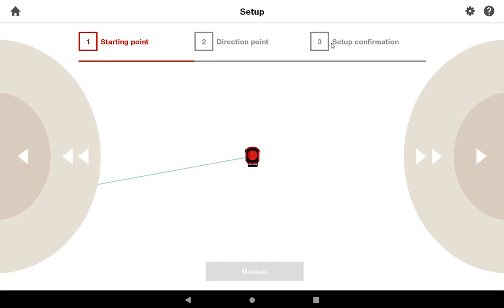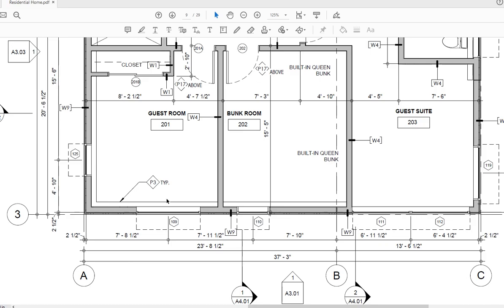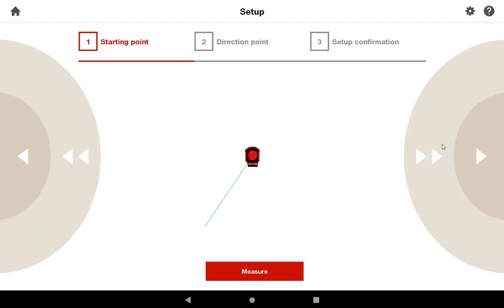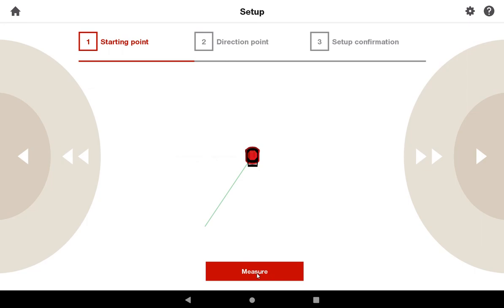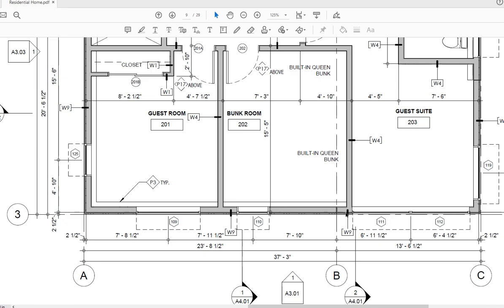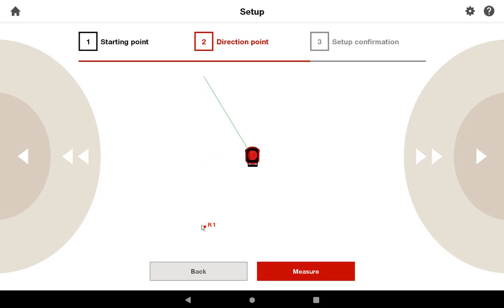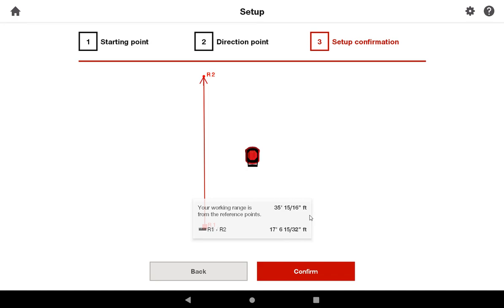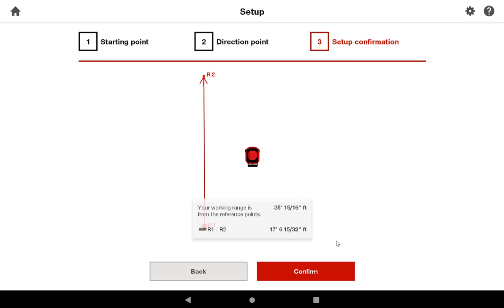PMD 200 Layout Tool - STATIONING - Explaining Essential Stationing Concepts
This video will help you understand the initial setup needed to work with your PMD 200. You simply need to give it a base line to work from.